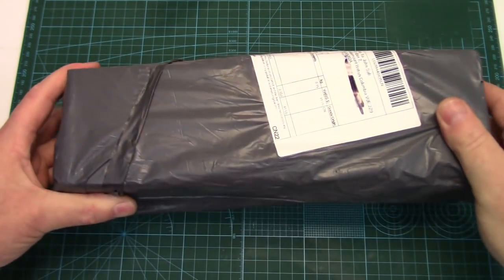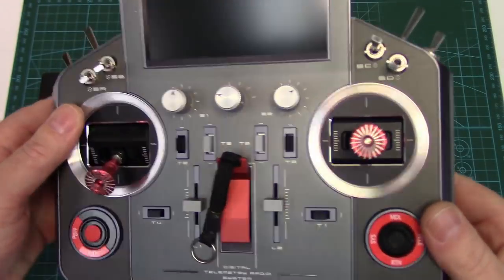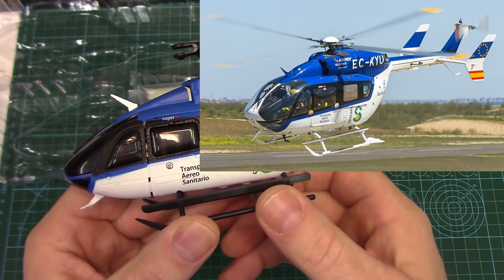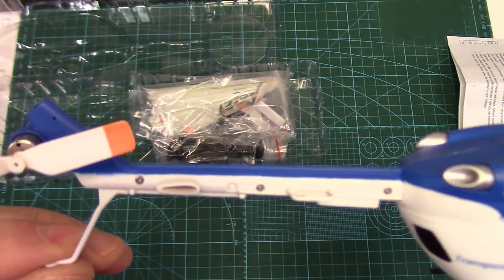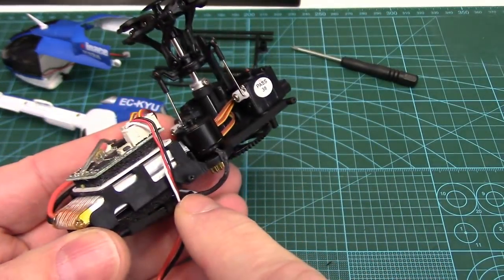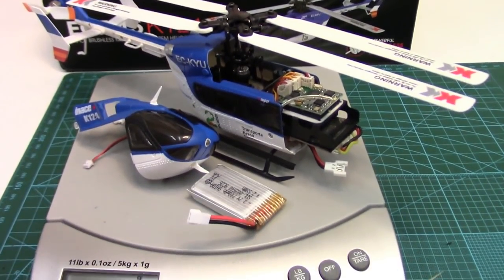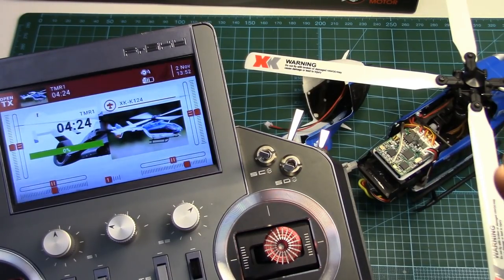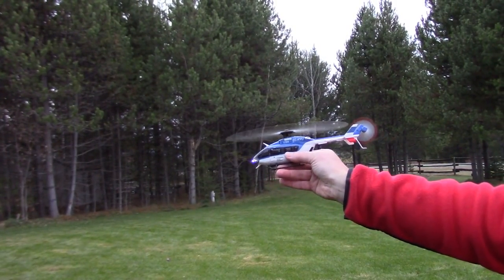XK K124 Scale EC-145 Micro RC Heli Review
The XK K124 scale EC-145 RC helicopter is sure to please many scale RC helicopter enthusiasts. Strong points include amazing detail at low cost with impressive micro CP heli flight characteristics. Here's my full detailed review of this micro scale collective pitch RC heli.

1. XK K124 RC Helicopter

2. XK K124 Tail Motor:

4. XK K124 700 mAh 1S LiPo Battery (x2):

5. XK K123 AS-350 RTF or BNF with 4 LiPo Packs:

Video Chapter Time Index:
- Intro & Unboxing 0:00
- XK K124 heli details 2:10
- LiPo battery size 10:28
- XK's control board & flying weight 11:28
- Binding to OpenTX radio S-FHSS protocol 13:18
- Charging 1S LiPo battery 16:18
- Flight test 16:32
- My XK K124 setup 20:25
- Conclusion 25:04